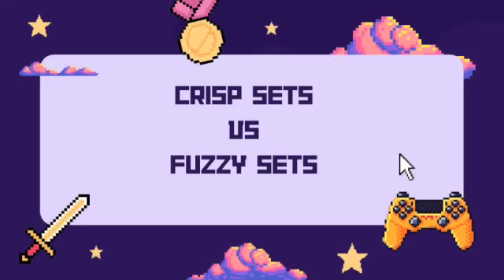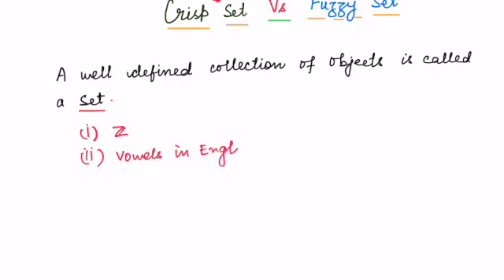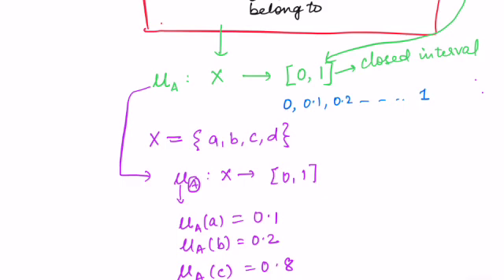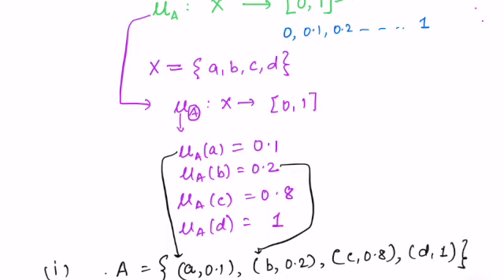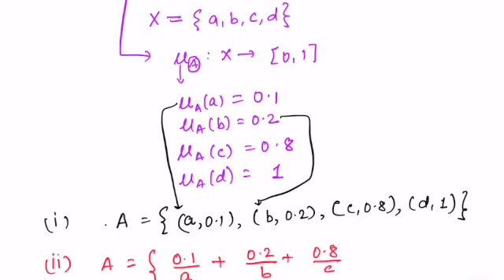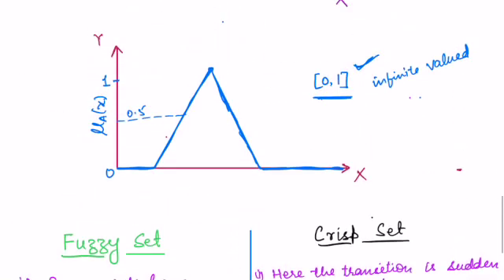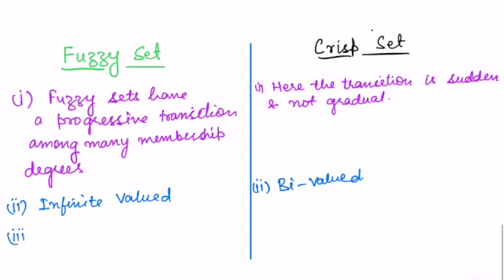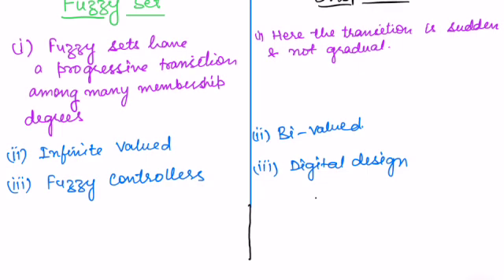Crisp Sets Vs Fuzzy Sets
In this informative video, we delve into the fascinating world of set theory and explore the contrasting concepts of Crisp Sets and Fuzzy Sets. Join us as we uncover the fundamental distinctions between these two approaches and understand how they tackle uncertainty and ambiguity in different contexts.

Crisp Sets, also known as classical sets, operate on a binary membership basis, where elements are either part of the set or not. We'll examine the clear-cut boundaries and discuss scenarios where Crisp Sets are well-suited.

On the other hand, Fuzzy Sets revolutionize set theory by introducing degrees of membership, allowing for gradual and nuanced inclusion.